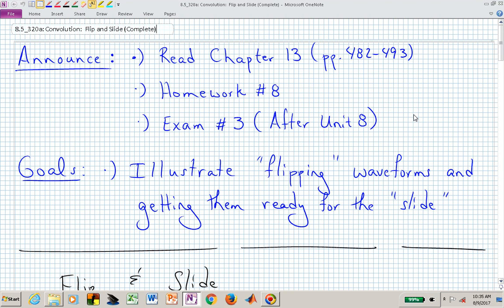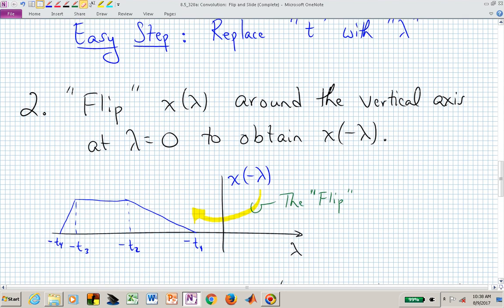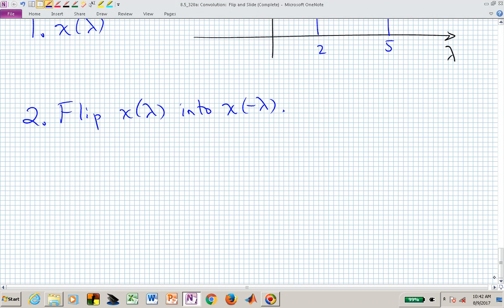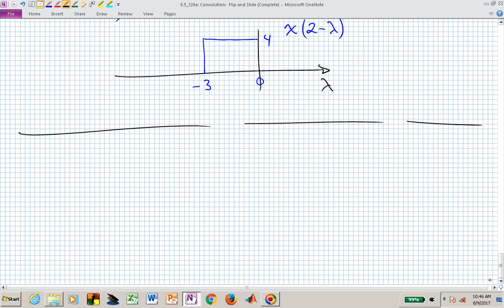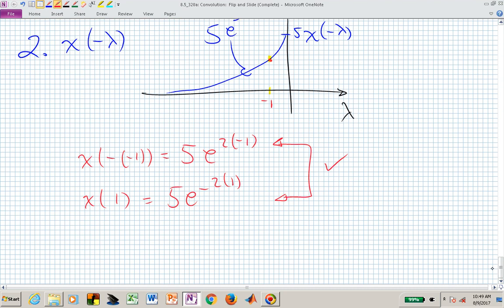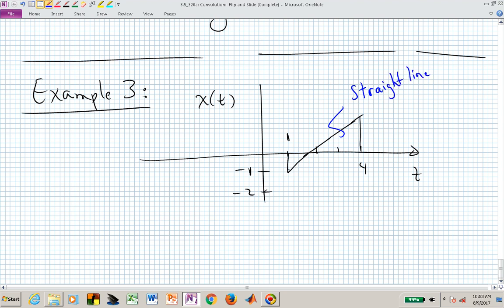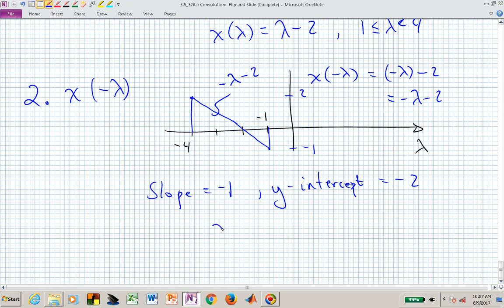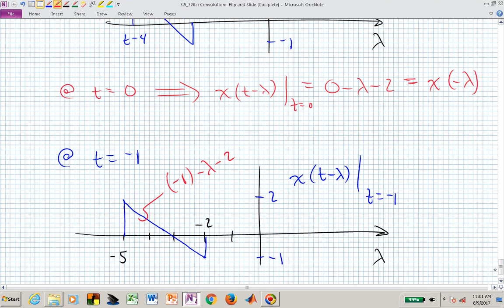vid8.5_ece320a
Video 8.5:  Convolution:  Flip and Slide.